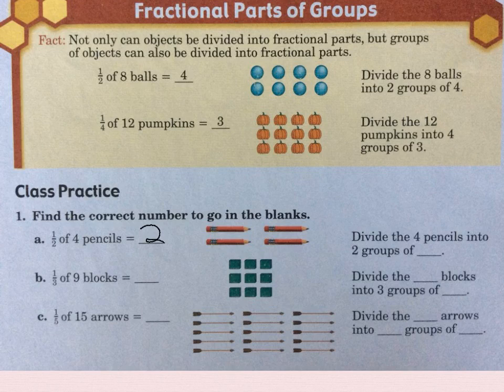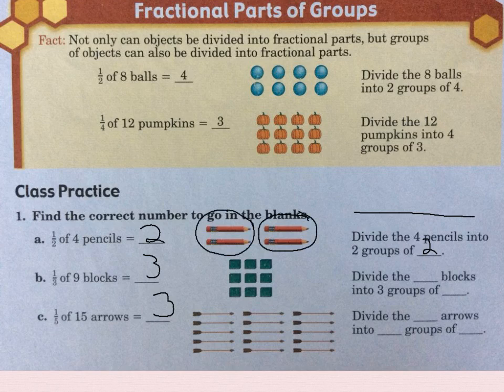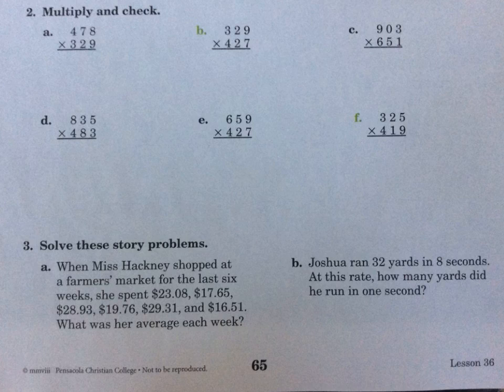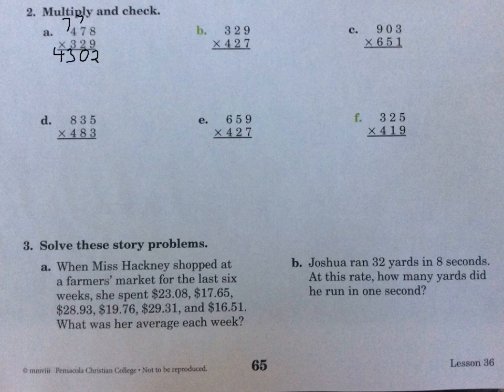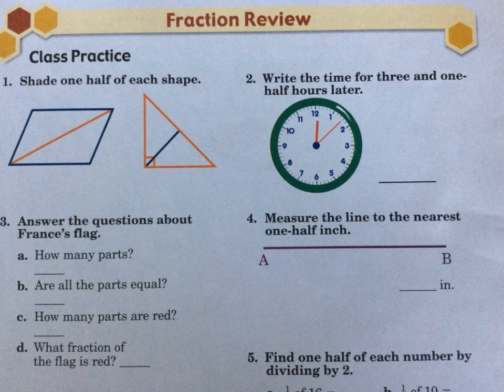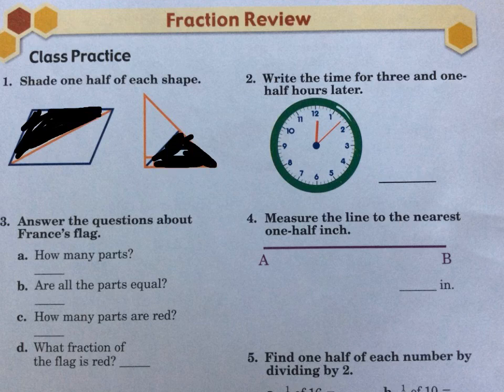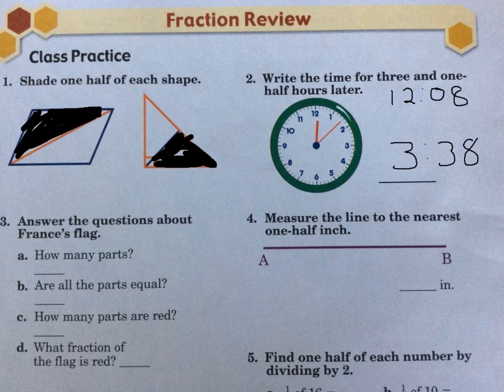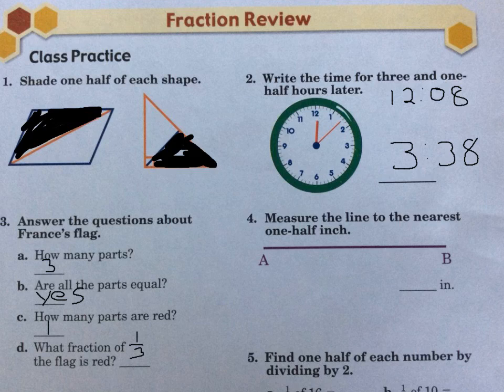65-66 Fractional Parts Of Groups